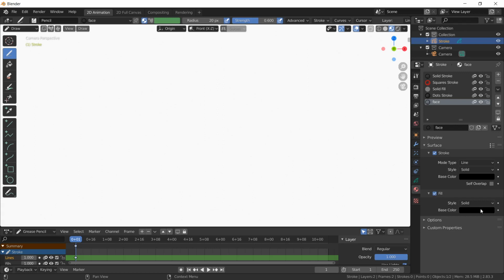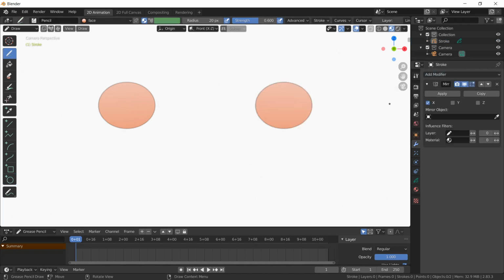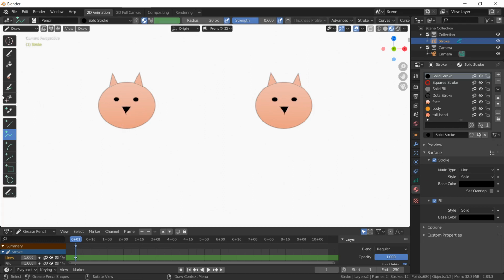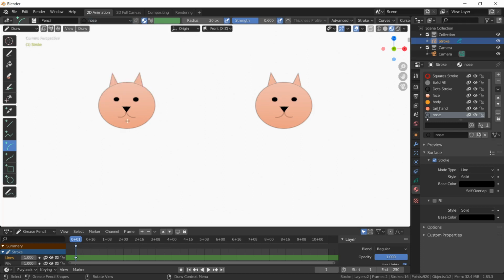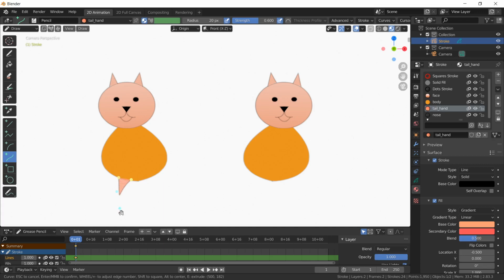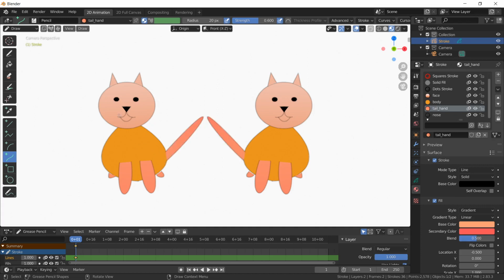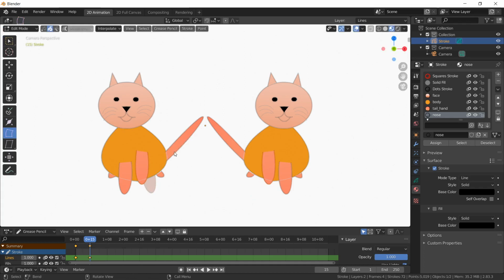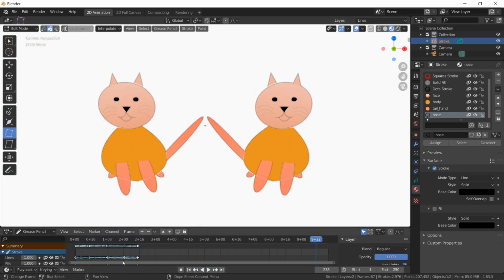2D Cat Creation and Animating it using Blender 2.83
This video uses 2D animation features of blender to create cat and give color, effects, and animation using timeline.